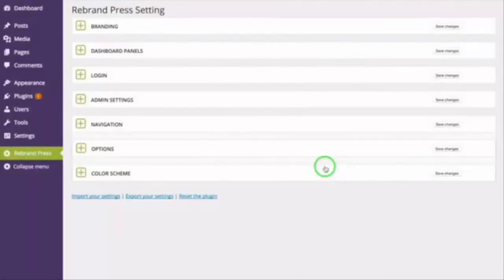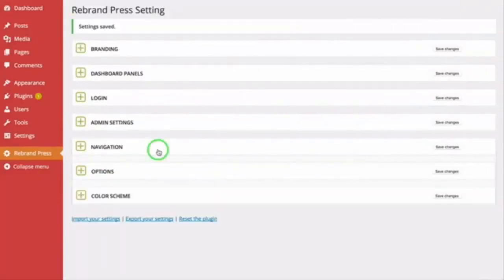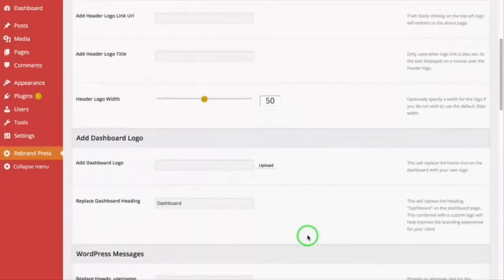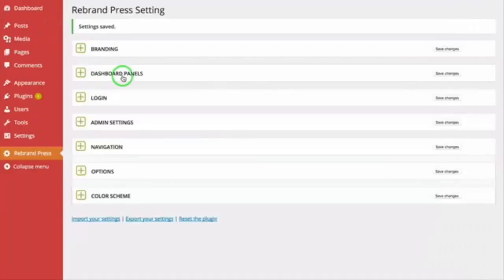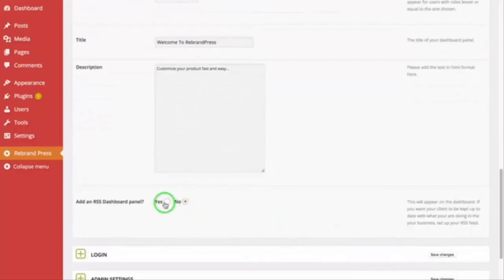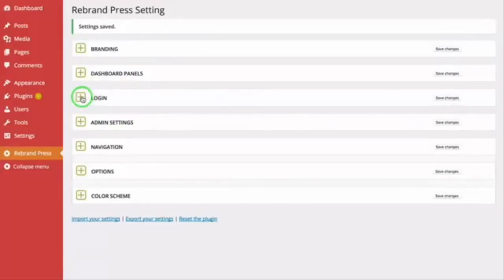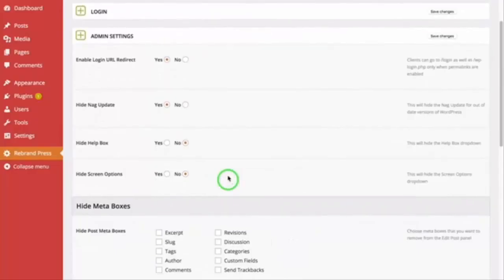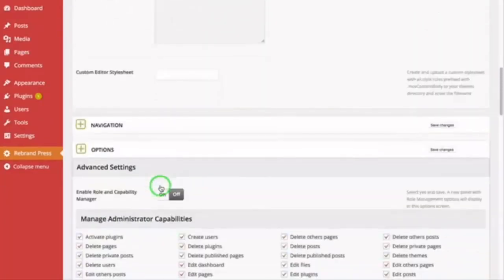Rebrand Press Demo | Review Awesome Bonus and Discount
WordPress is a fantastic tool for online businesses and if you use it, you’ll no doubt agree.

But as handy as WordPress is, you don’t want your customers knowing you are using it.

Like it or not, WordPress has a cheap reputation and customers who log in and use your WordPress-branded product might just go out on their own, leaving you out of pocket!

Rebrand Press is an innovative WordPress plugin that lets you customize your WordPress install with the branding of your product or service.

That’s right, you can now make WordPress your own and protect your business while putting forward a fresh, unique and slick user area for your customers to use and enjoy!

Rebrand Press Review Why Buy It?
Rebrand Press Review Download